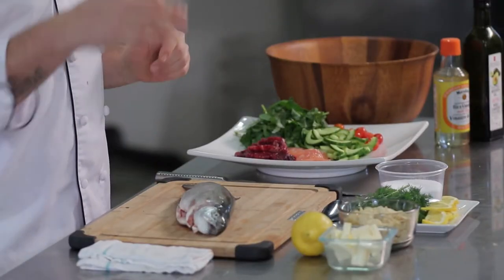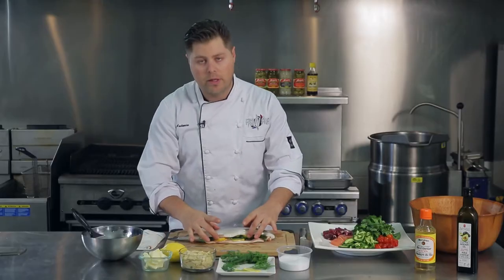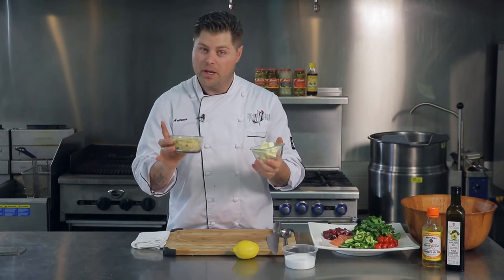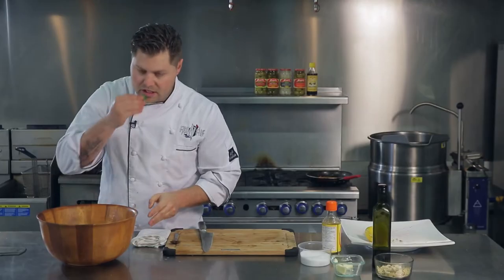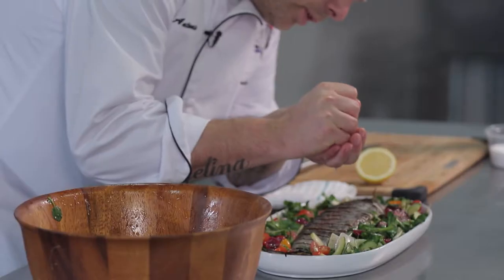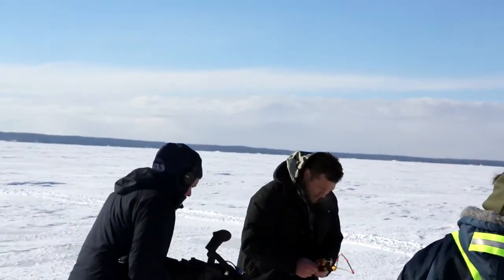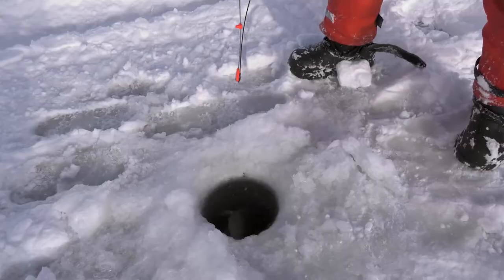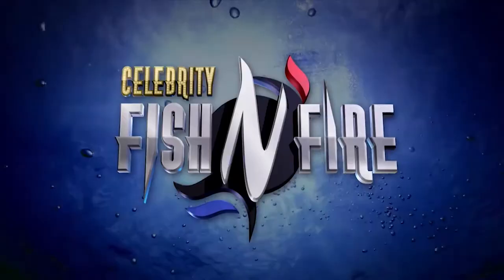Fishing Episode 8 - Fish N Fire Ultimate Fighters On Ice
Shawn and Antonio are out on the hard water with U.F.C. fighters Dan and Jim Miller. The guys are having a blast and trying to catch some keeper walleye.

The guys take a break from the ice and Chef Smash shows us how to make an awesome rainbow trout recipe.

HOSTS: Shawn Degagne and Antonio Meleca
SPECIAL GUESTS: Jim Miller and Dan Miller. (Brothers and UFC Veterans)